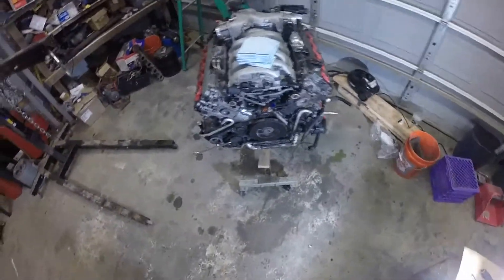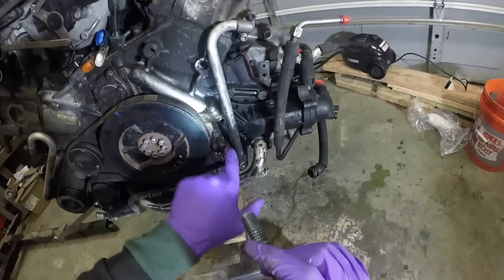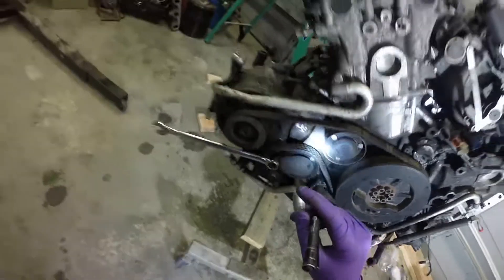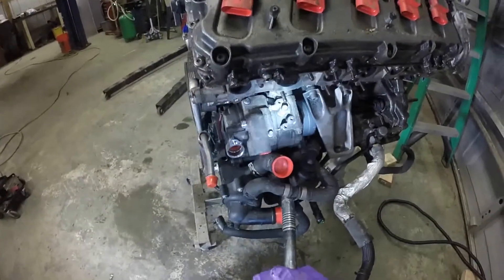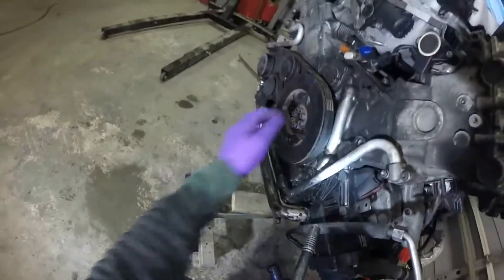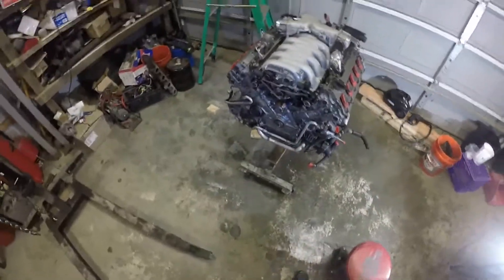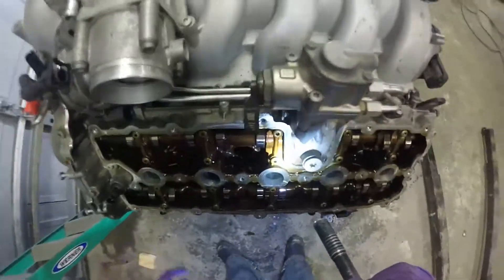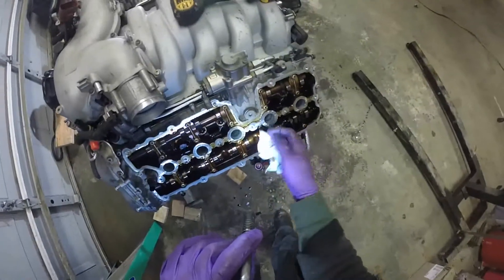Audi V10 S8: 5.2L BSM Engine Teardown Part 1, Top Side Component Removal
The fun part begins. We start by removing all the top side components, and I find out maybe all my work is not even necessary..

-Intake Manifold
-Fuel Lines
-Fuel Pumps
-Valve Covers
-Rear Timing Covers
-Oil Filter Housing